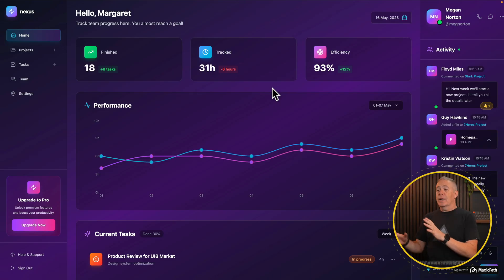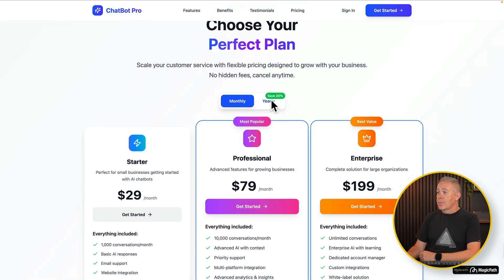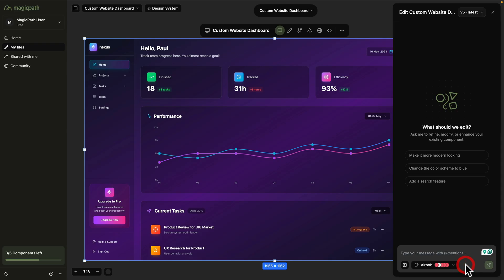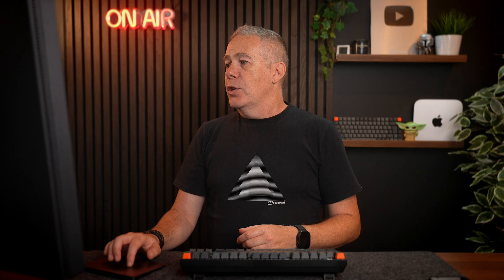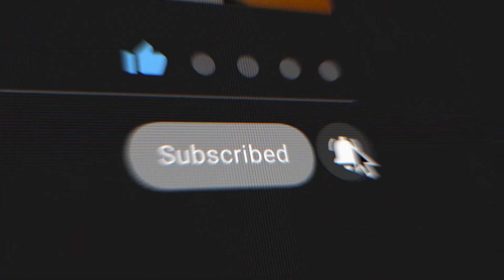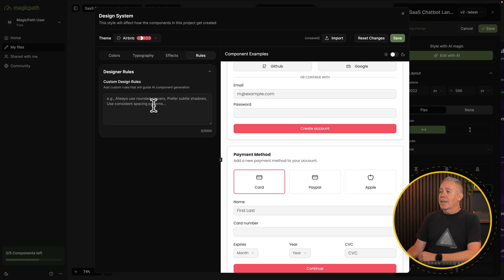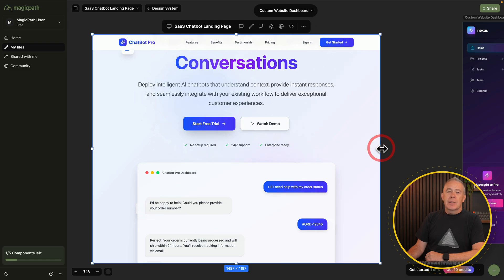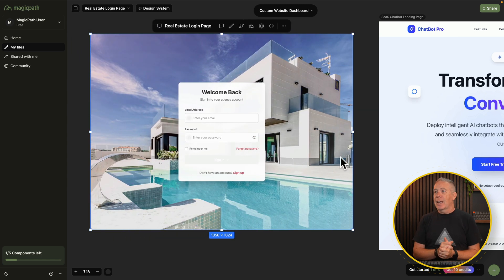AI Website Design App With A UNIQUE Design Feature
Discover how Magic Path, an AI-powered web design tool, can streamline your design workflow.

In this video, we explore its standout features — from generating responsive, interactive layouts with just a prompt, to its powerful editing capabilities using real web design principles like CSS Flex Box.

Learn how to apply design systems, create prototypes, and output code, all while saving time and boosting creativity.

Whether you're prototyping for clients or building full-scale web projects, Magic Path opens up a new set of possibilities for web designers.

► WORDPRESS PLUGINS ◄